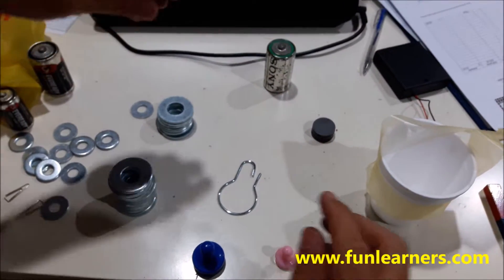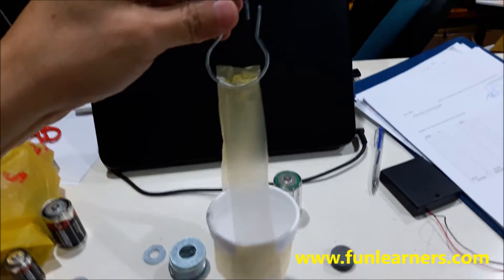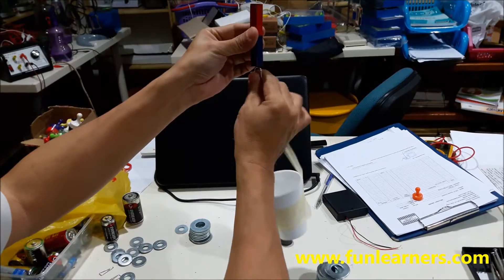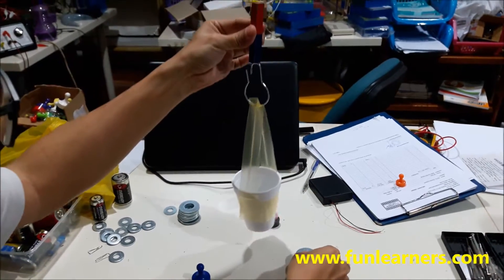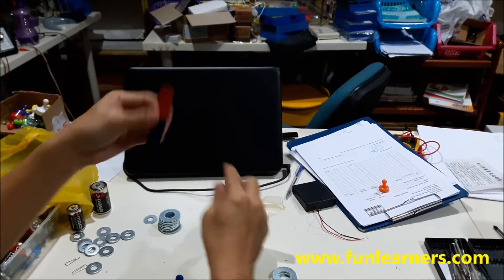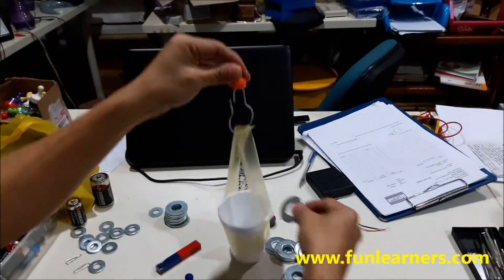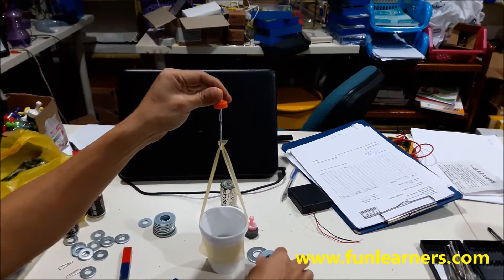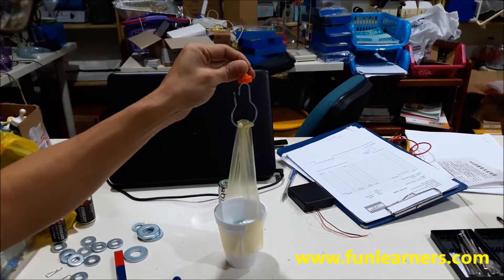Is bigger magnet stronger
Students often have a misconception that a bigger magnet has a stronger magnetic force. This video tries to undo that misconception.